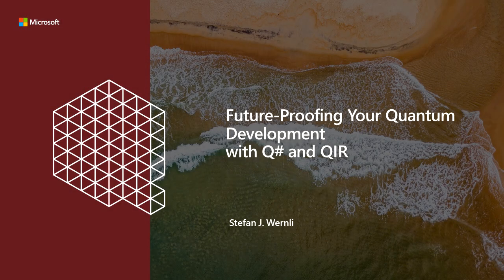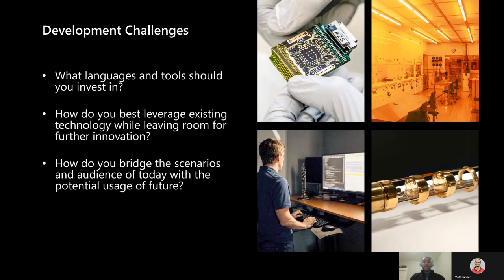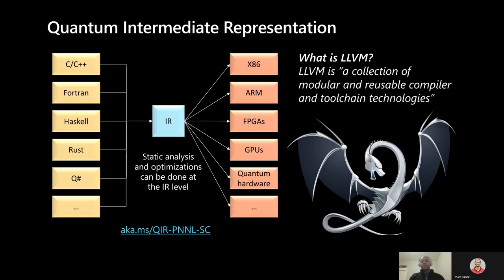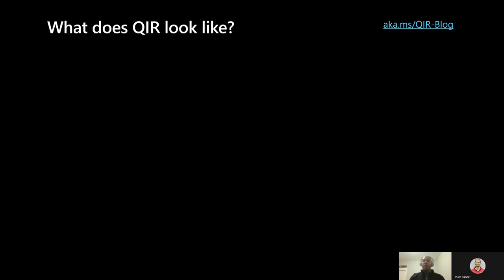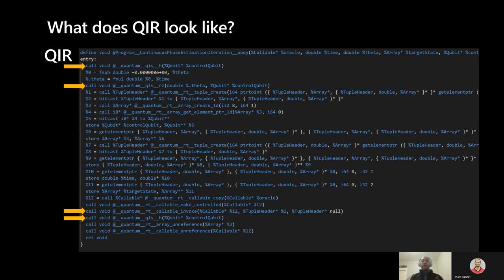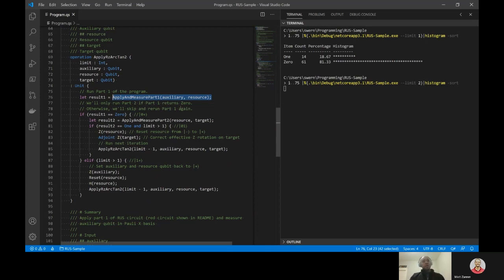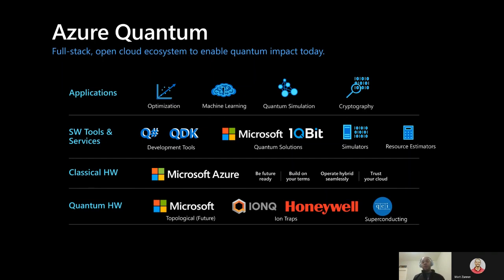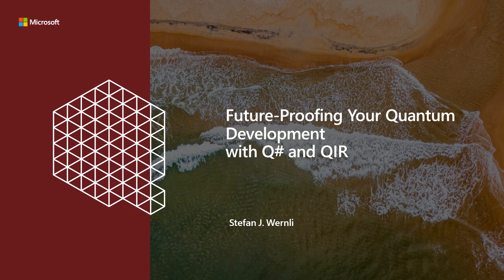Future proofing quantum development with Q# and QIR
Join Senior Software Developer, Stefan Wernli, in Microsoft’s developer session from the 2020 Q2B event. In this video, you will get an introduction to Quantum Intermediate Representation (“QIR”) and its design philosophy, the interoperability features offered in QIR, examples of using Q# along with QIR, and a short demo of a quantum algorithm executing with Q#.